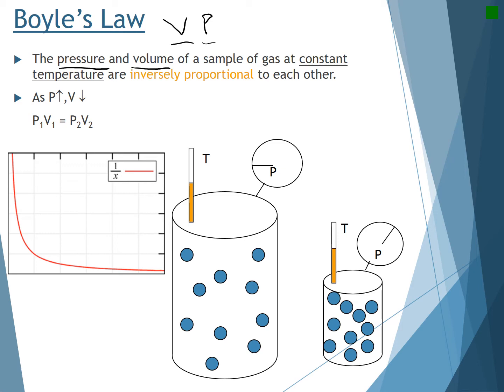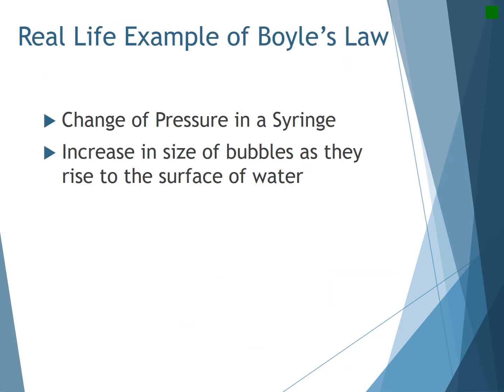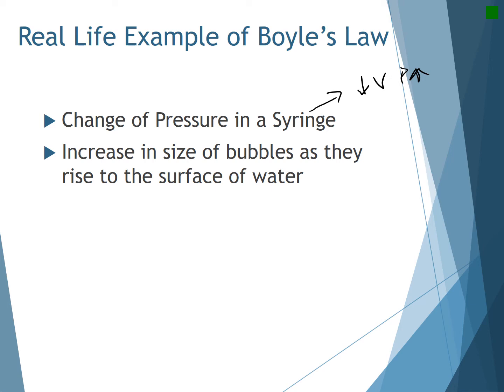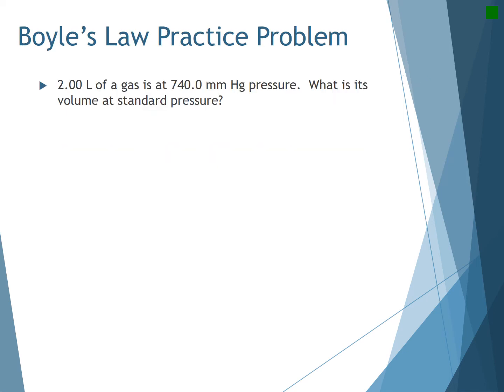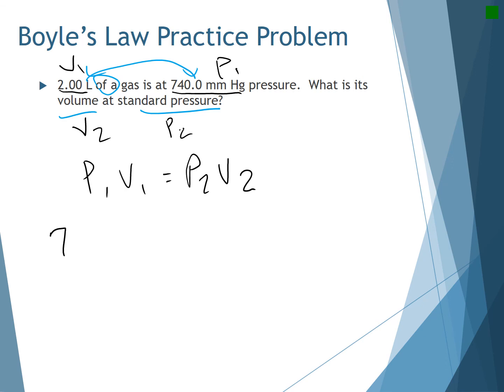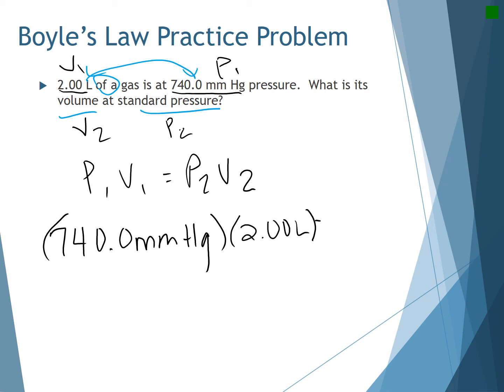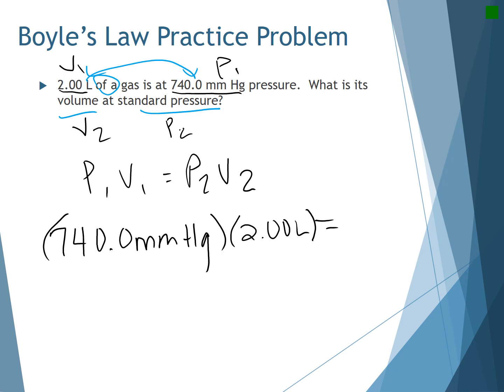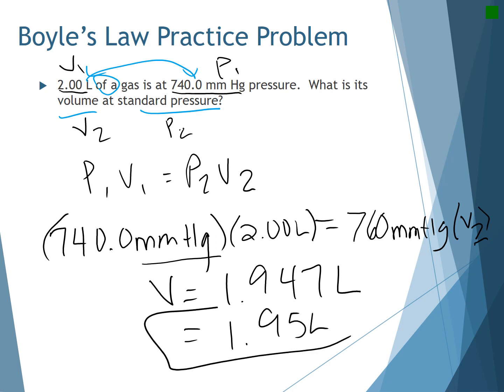Notes - Gas Laws - Boyles